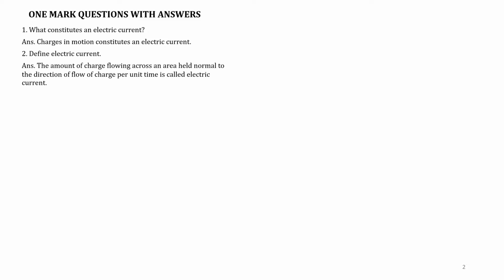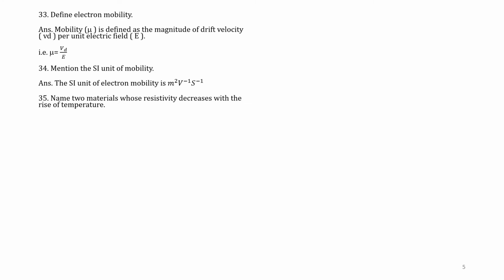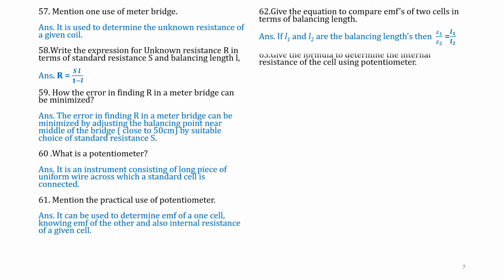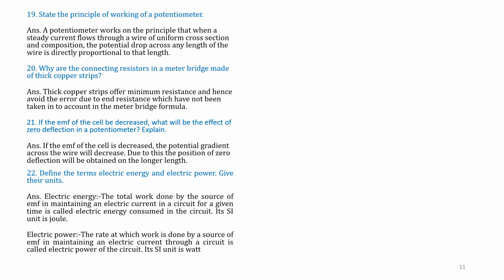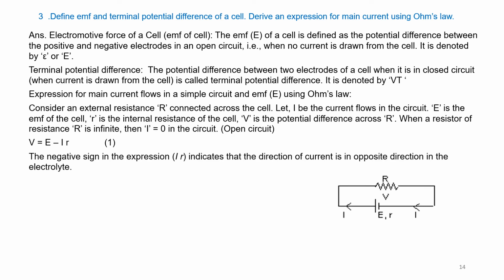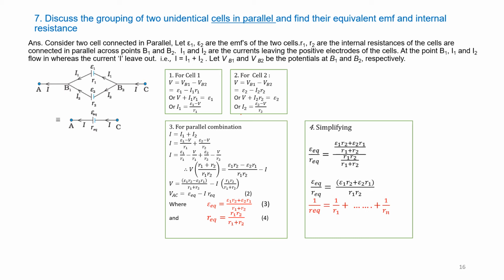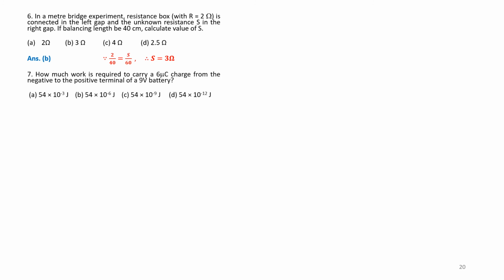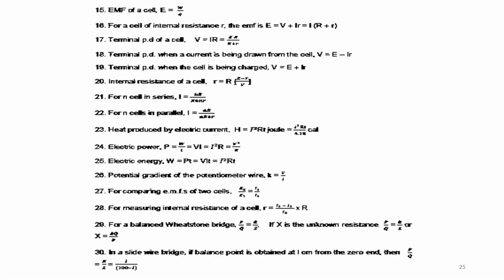3D Class 12 Physics Current Electricity - Revision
This is the revision of Chapter 3 of Physics for Class 12. Questions of marks 1, 2, 3 and 5 have been answered. Other objective type Q & A like Multiple Choice, Completion, True/False and Matching have also been solved. For Numerical Problems, detailed descriptions please visit the useful links as given below: